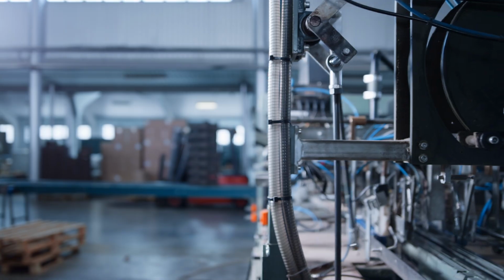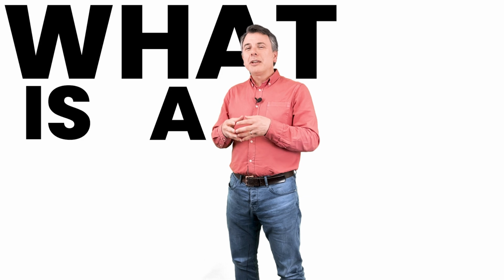What is MES? A guide for 2023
In the first part of our MES 101 series, we'll discuss the basics, reintroducing a topic birthed in the 90s for a contemporary audience in 2023 and reveal the advantages digital MES has over paper, pen, or spreadsheet-based methods.

Sign up for the full, free MES 101 course